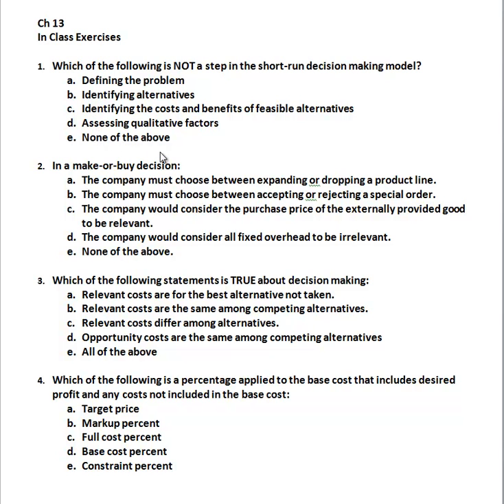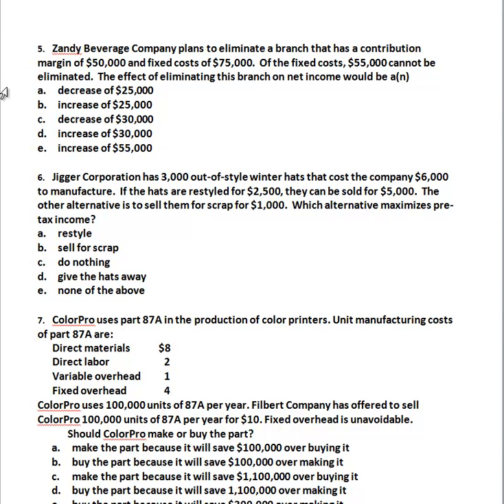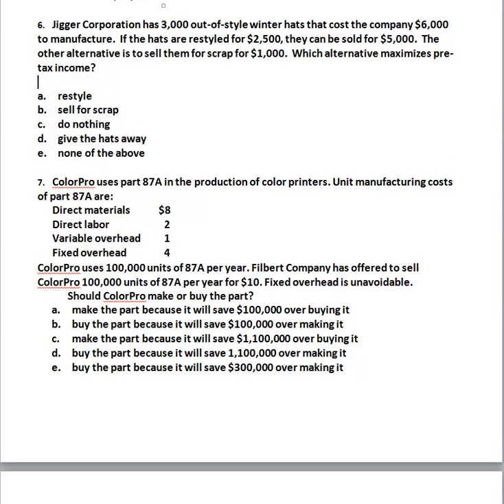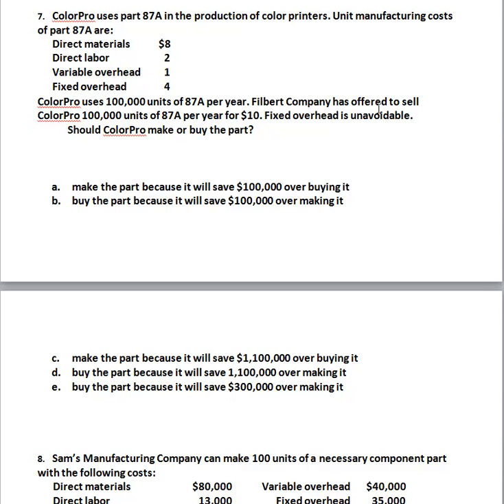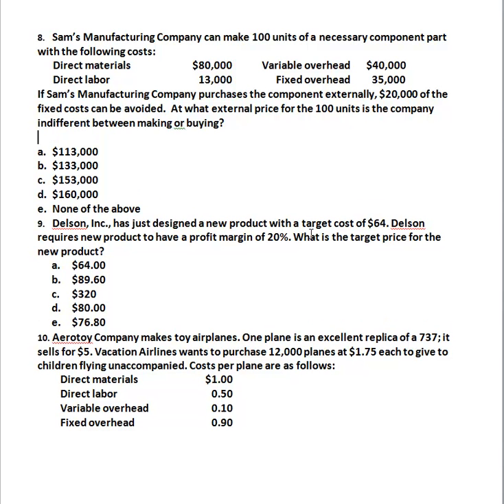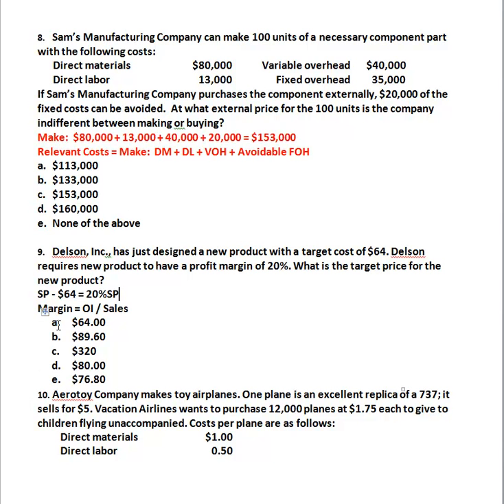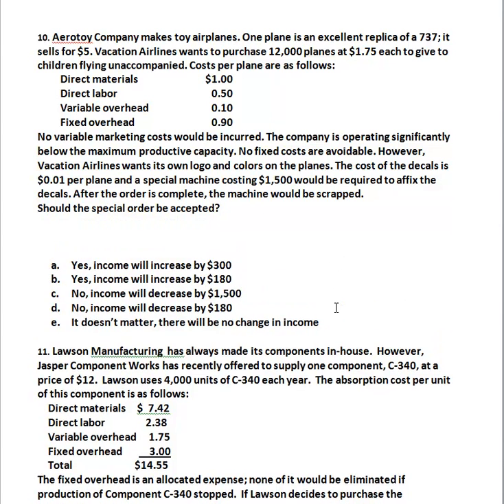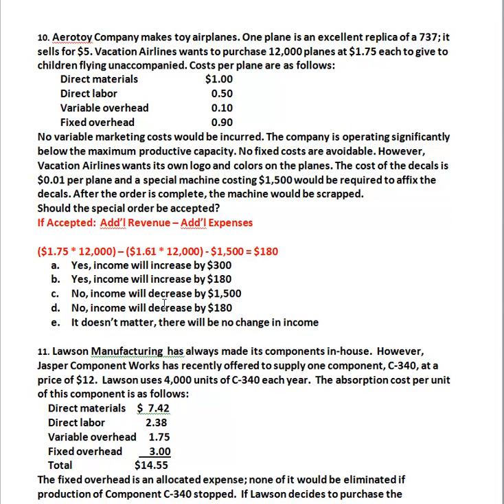Acct 2301 - Ch 13 In-Class Exercises - Part 1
Ch 13 In-class Exercises Explanation